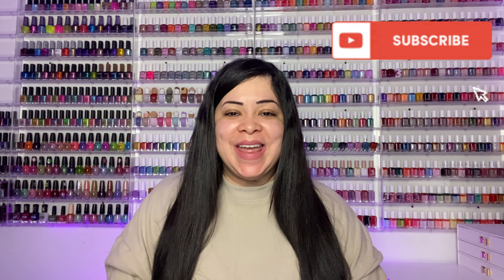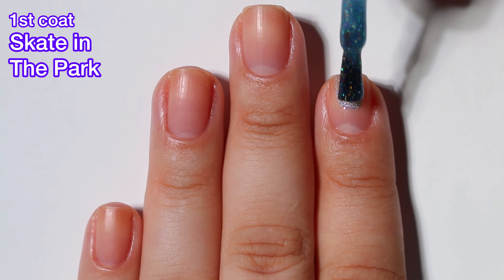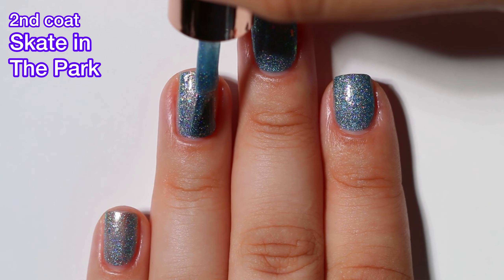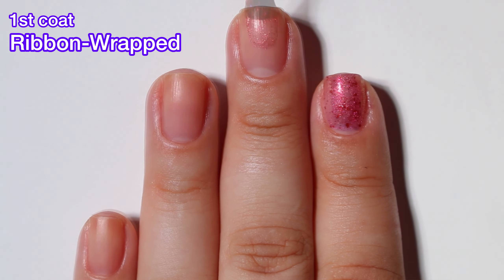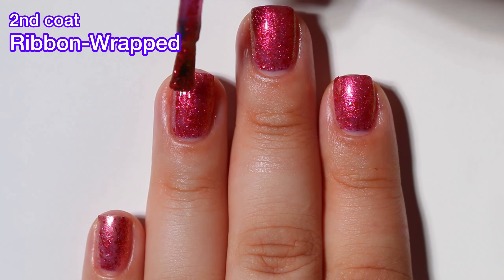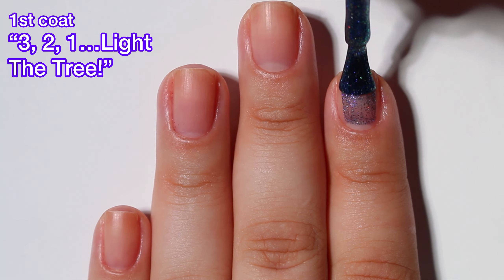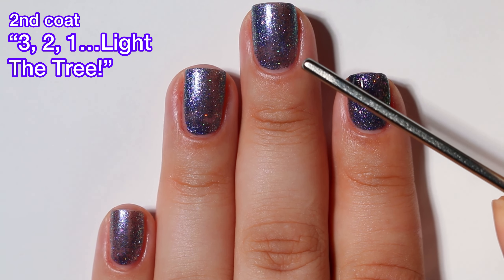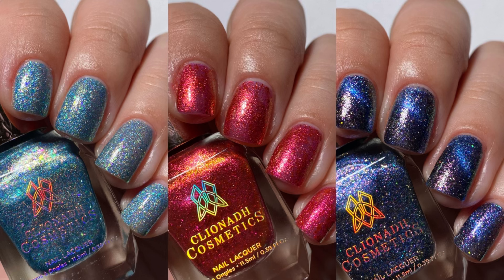Clionadh Cosmetics Christmas in New York Trio ft. What's Up Beauty - Janixa - Nail Lacquer Therapy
Clionadh Cosmetics Christmas in New York Trio ft. What's Up Beauty

Polishes Mentioned in the Video:

Skate in the Park
Ribbon-Wrapped
3, 2, 1… Light the Tree

Nailpollies: “NLT10” for $10 off of $45.